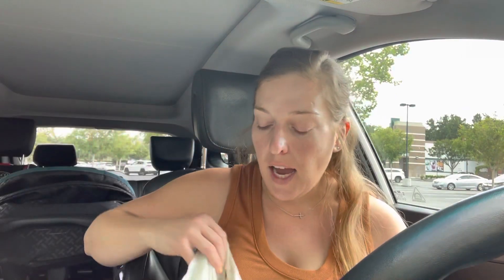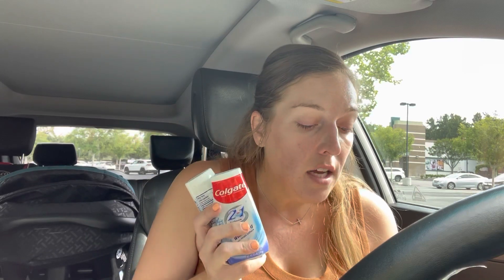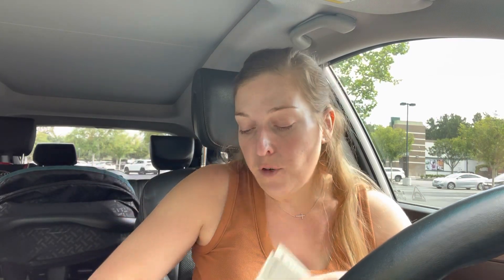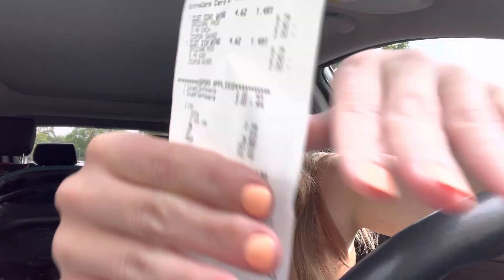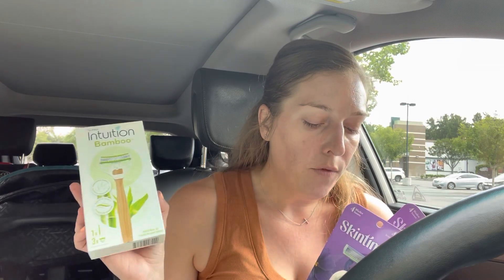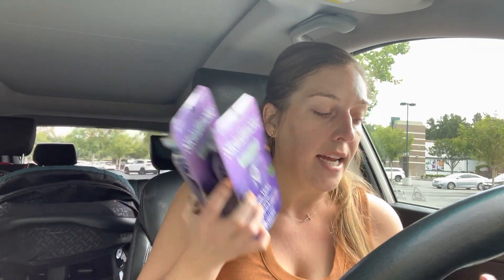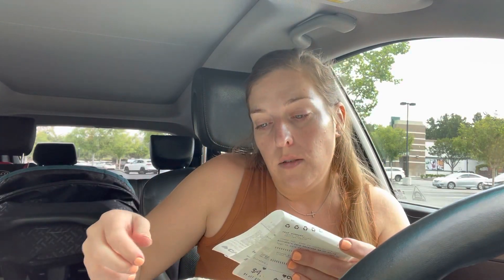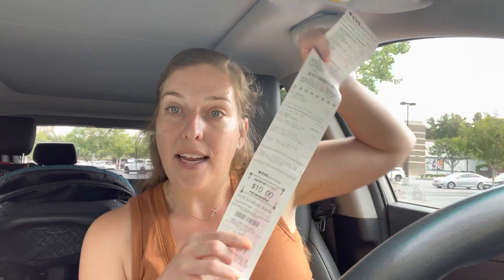🔥 HOT CVS Coupining Haul 5/1-5-7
Sign up for CVS care pass below first month is FREE!

My name is Gina and I am a working mom of four sharing with you all how to save money on groceries and household essentials. Today I am sharing with you all CVS Digital Deals 5/1-5/7

jqbzrb